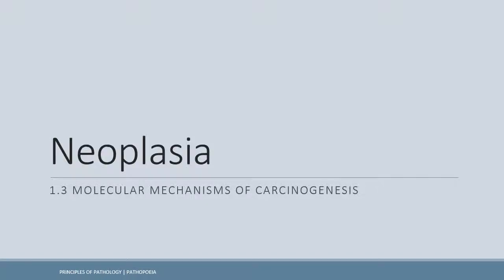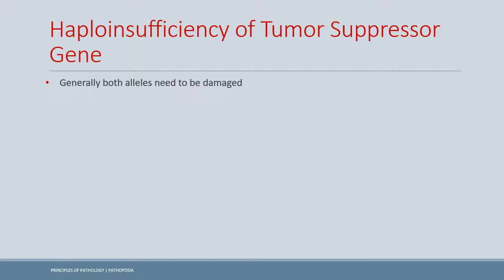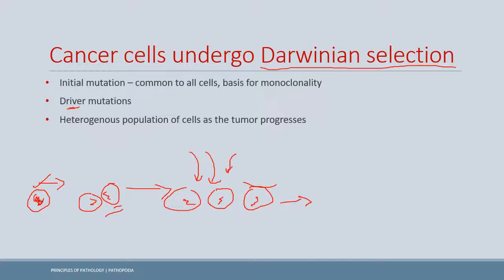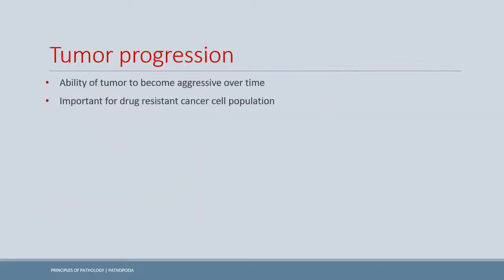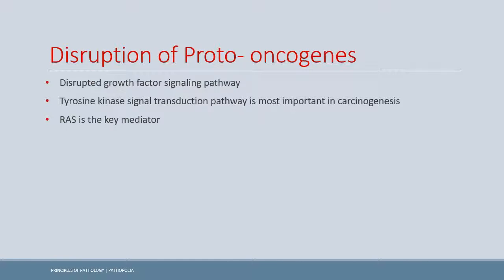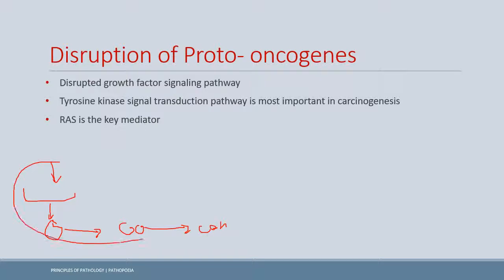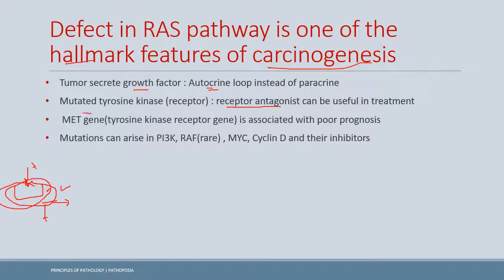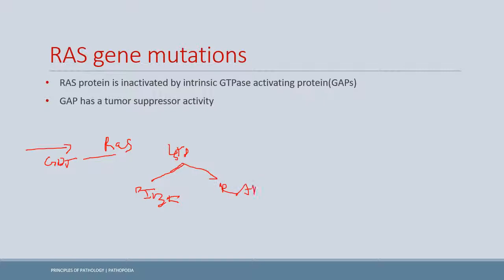Carcinogenesis - Protooncogenes, tyrosine kinase pathway defects, RAS mutation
Hey! I'm a medical student who loves to simplify the challenging subjects in medical sciences. This channel focuses on the principles of pathology. Note that I Hate Memorization and will try to make things as conceptual as possible. If I don't follow my promise, just comment and I'll try to get on track. I hope your pathophobia turns to pathophillia

This lecture covers carcinogensis involving proto- oncogenes, tyrosine kinase pathway and RAS gene

It's part of a lecture series on neoplasia and new videos will be released once every 8th day.

If you have not already seen the 1st lecture dealing with basics neoplasia series, do watch it

If you have not already seen the Neoplasia, don't miss it, watch it here -